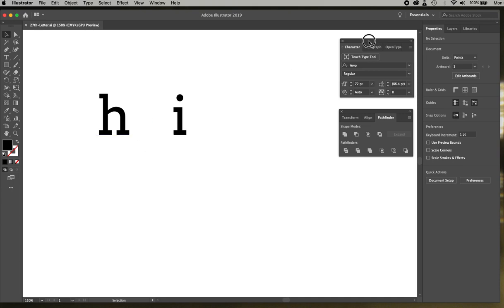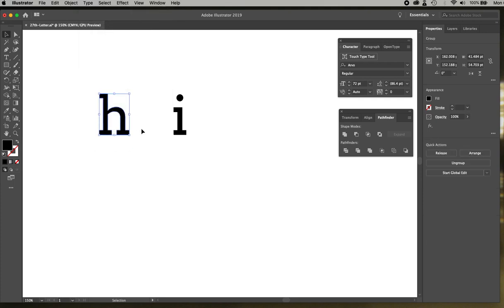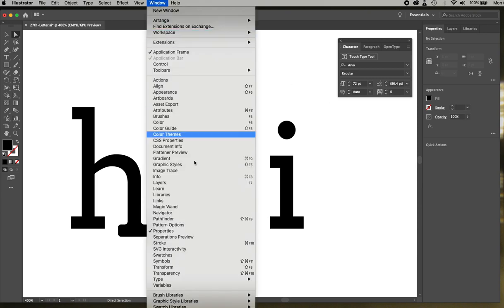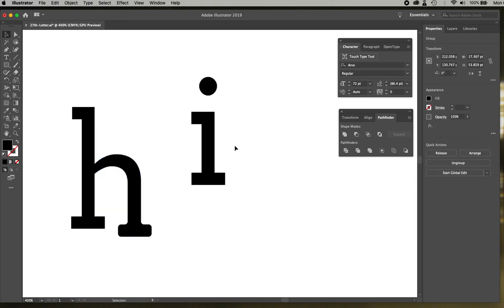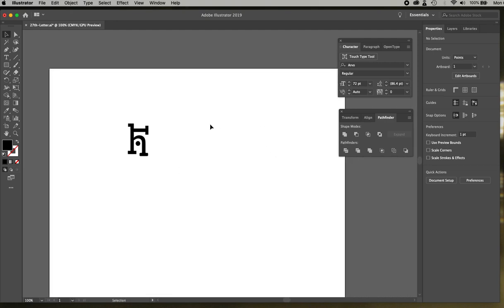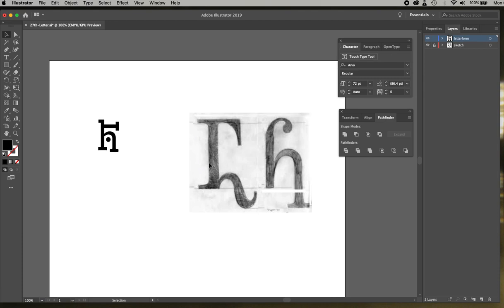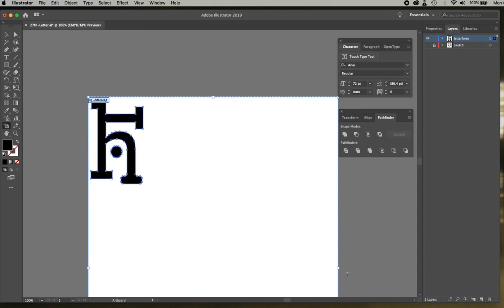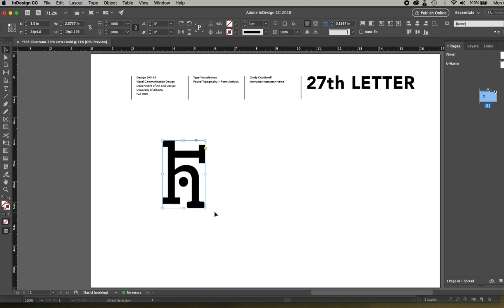04 Illustrator – Getting Started with 27th Letter